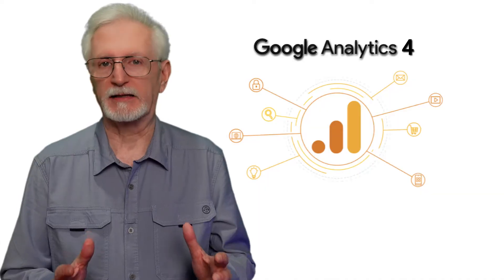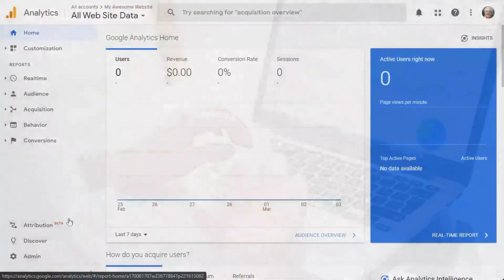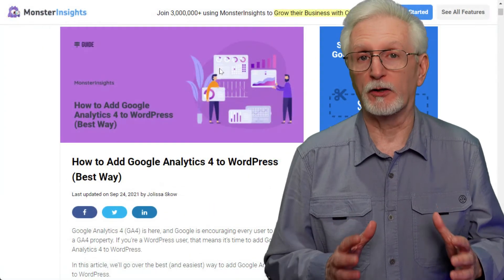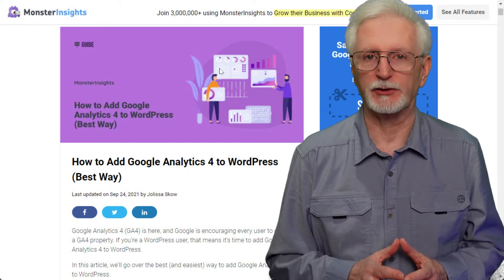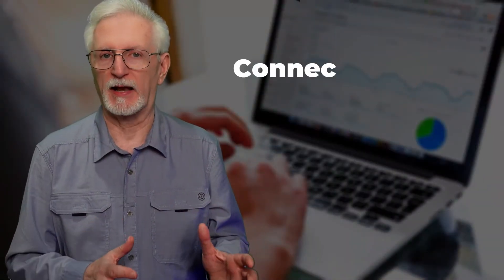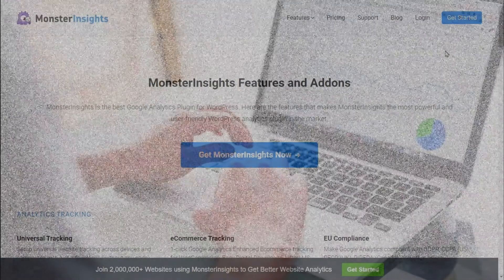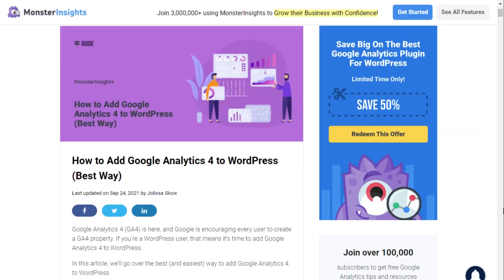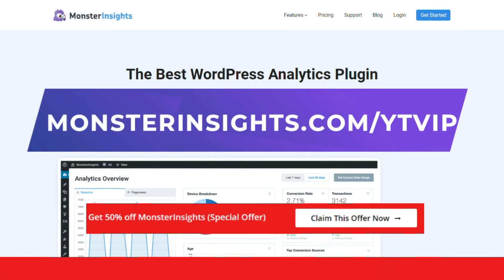Google Analytics 4 Migration: How to Migrate to GA4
Today, I'll discuss upgrading from Google Universal Analytics to Google Analytics 4 and show you how to do it safely and efficiently.

➤ Timestamps in this video:
00:00 Introduction
00:39 How to Complete a Google Analytics 4 Upgrade
01:30 Why You Should Upgrade to GA4
02:15 How to Set Up Dual Tracking

➤ Links mentioned in the video:

* What Is Google Analytics 4 Should You Use It

* How to Add Google Analytics 4 to WordPress (Best Way)

* The Beginners Guide To Custom Dimensions In Google Analytics

* How To Set Up Outbound Link Tracking In WordPress With Google Analytics